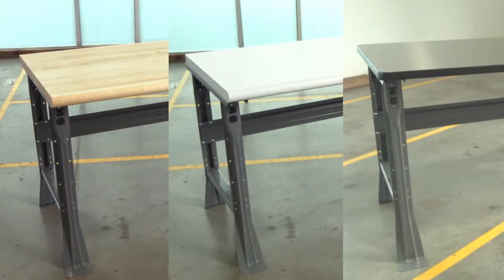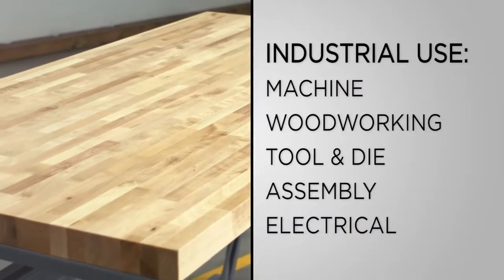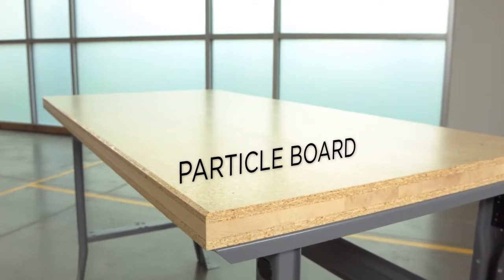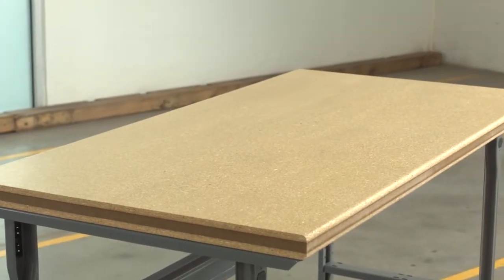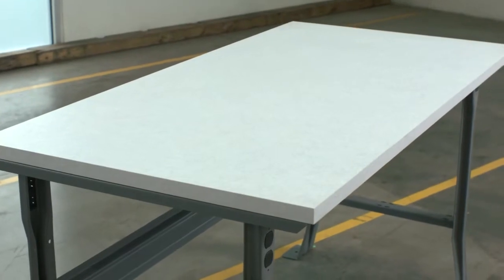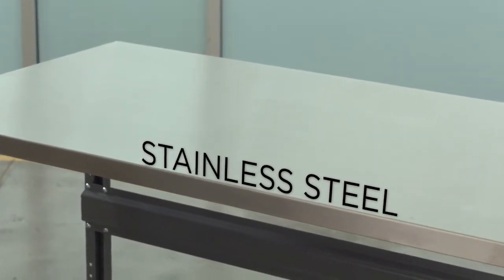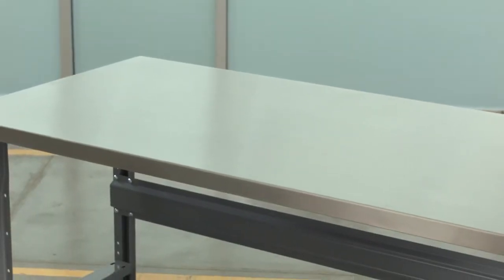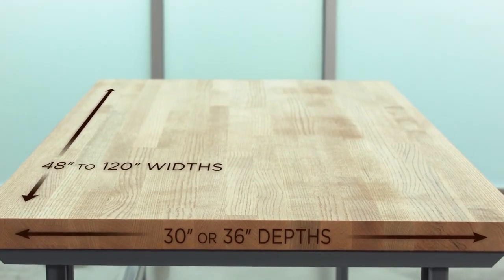Choose the Best Workbench Top for Your Needs - 2018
Full Review to Find Best workbench top
we Researched which type of workbench top you can use for your woodworking and build your own project as you want. like: workbench surface, bench plans, wood home build and more...